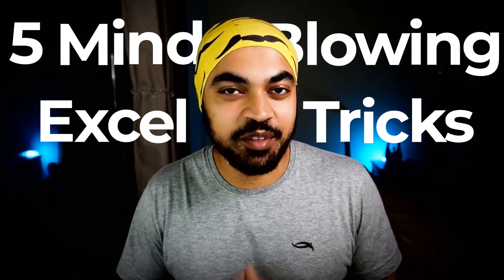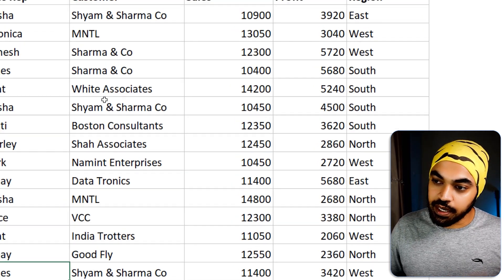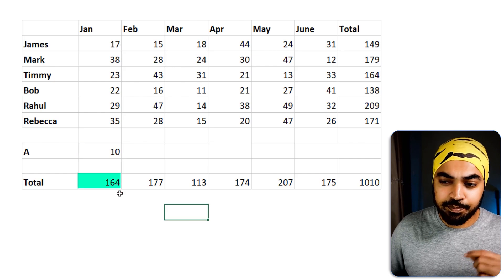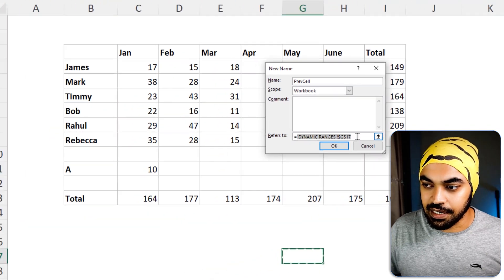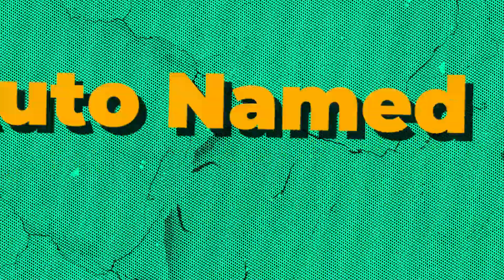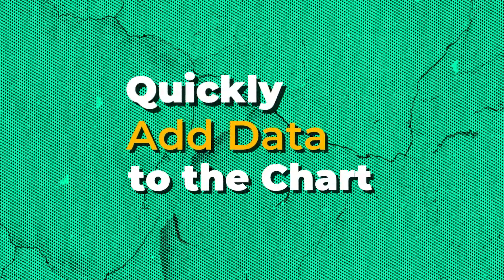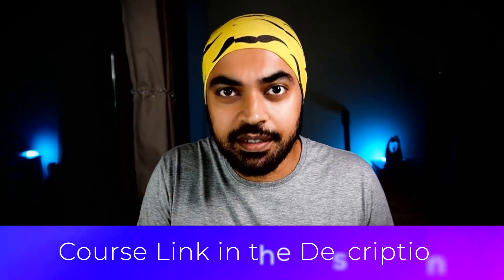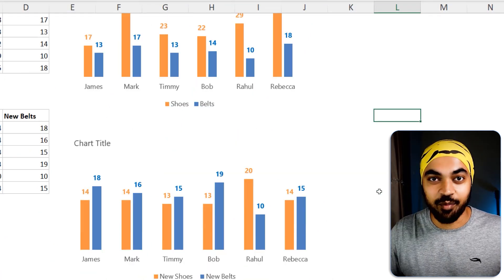Highly Useful Excel Tricks that NO ONE Knows | Advanced Excel Tips and Tricks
Presenting some super useful Excel Tricks that can speed up our day-to-day tasks in Excel!

ONLINE COURSES
✔️ Mastering DAX in Power BI -